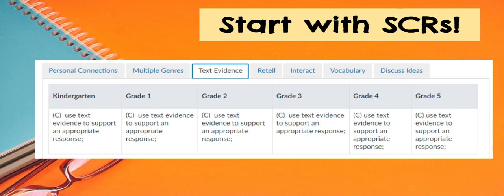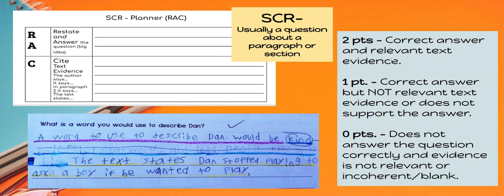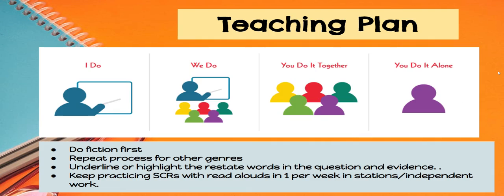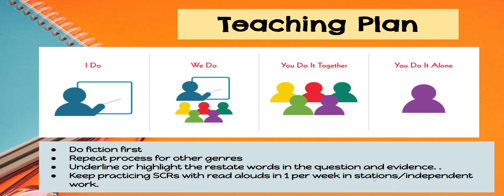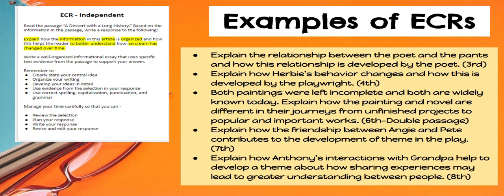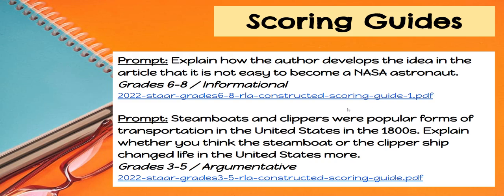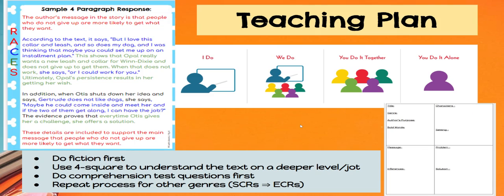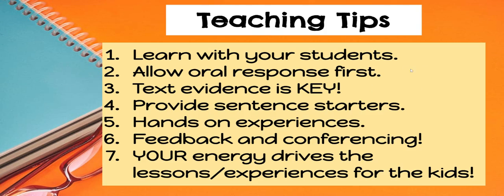How to teach SCRs and ECRs -Extended Constructed Response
Learn how to teach SCRs (short constructed response questions) and ECRs (extended constructed response questions). Read a passage and answer comprehension questions with evidence based writing. STAAR questions stems included as well as practical teaching tips!

Color-coding and hands-on activities! This link will take you to all the grade level VIP bundles. This is the biggest discount that will last you all year. You can also purchase the individual resources separately.